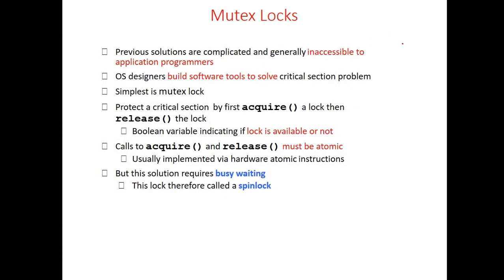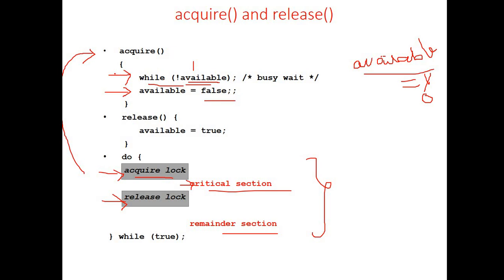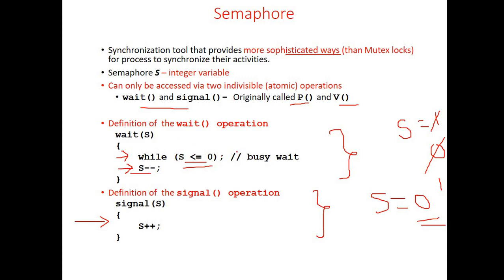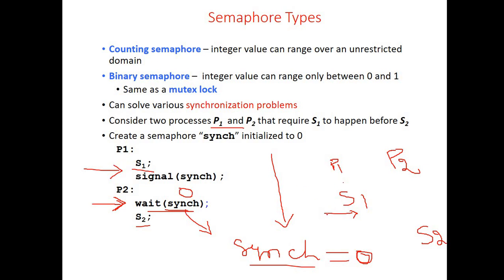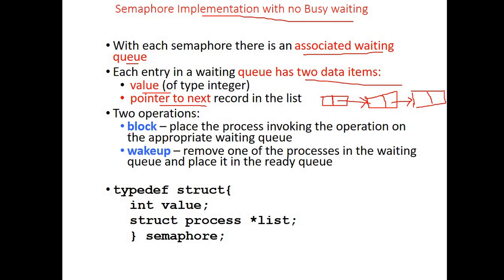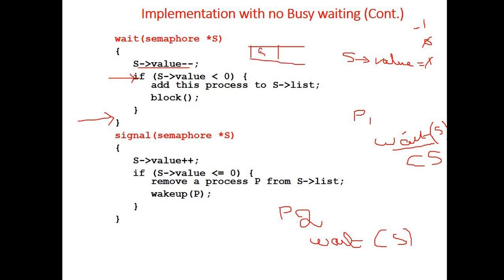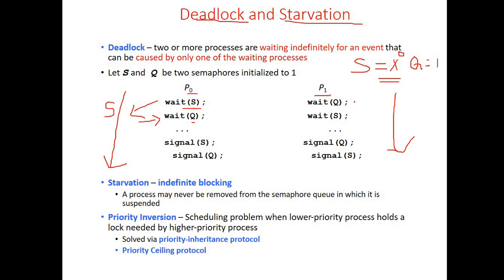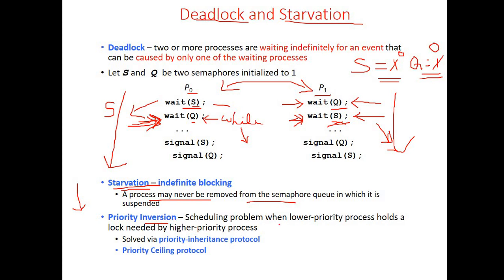What is a Semaphore | Types | Implementation | Mutex Locks | Operating Systems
What is a Semaphore
semaphore Types
Binary Semaphore
integer Semaphore
Mutex Locks
Mutex Locks
Operating Systems